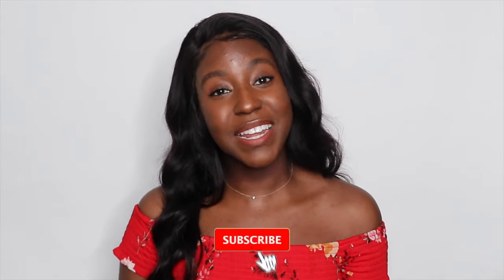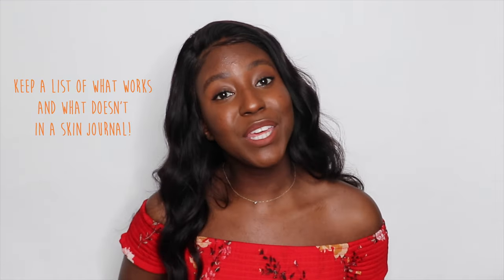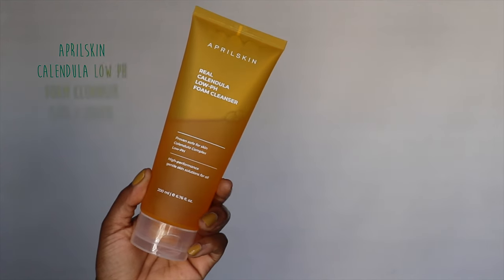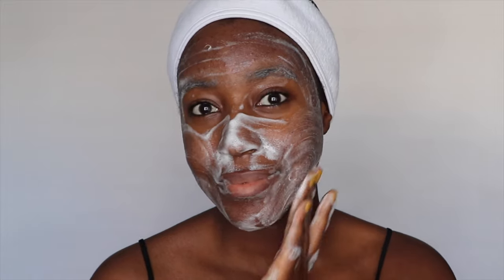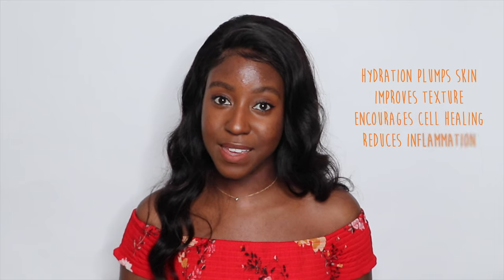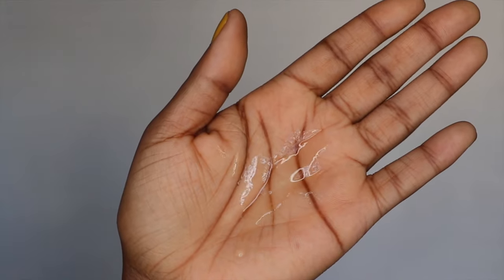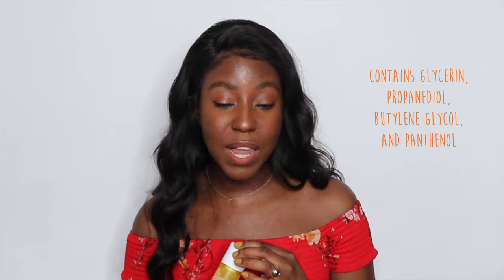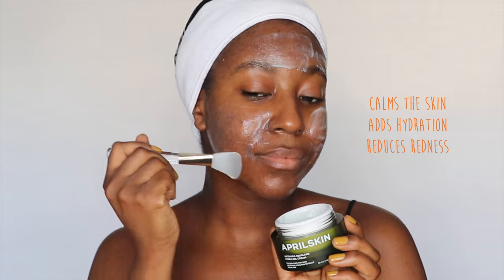How to Change Your Skincare For Spring ft. Aprilskin (ACNE PRONE) | Lakisha Adams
In today's video, I share how to change up your skincare routine for Spring for acne-prone skin! How to brighten your skin, soothe irritation, and heal and prevent acne! This video is in collaboration with Aprilskin!

TIMESTAMPS:
0:00 -0:36 Introduction
0:37 - 1:32 Spring Cleaning
1:33 - 4:09 Irritable Skin
4:10 - 5:59  Hydration
6:00 - 6:34 Pay Attention to Actives
6:35 - 7:39 Light Moisturizers
7:40 - 9:20 Under Eye Care